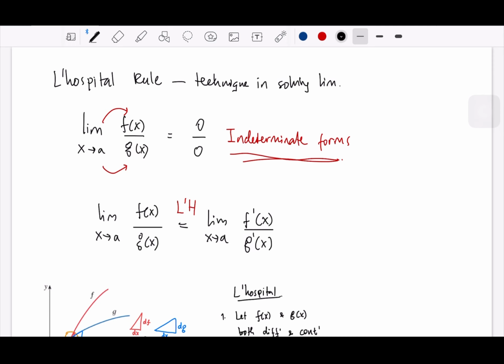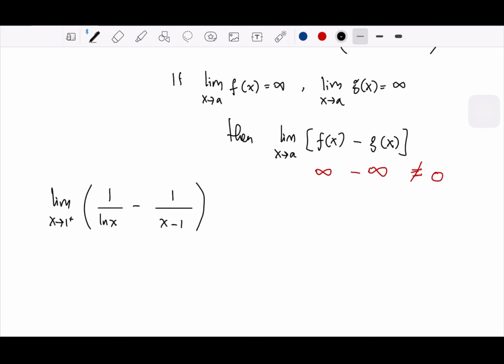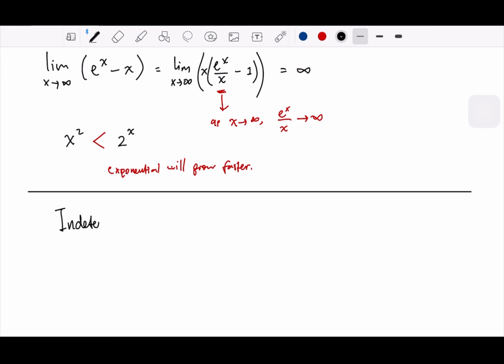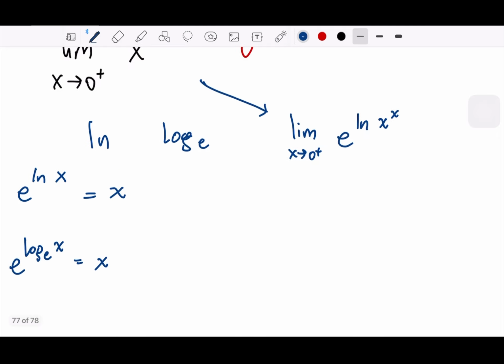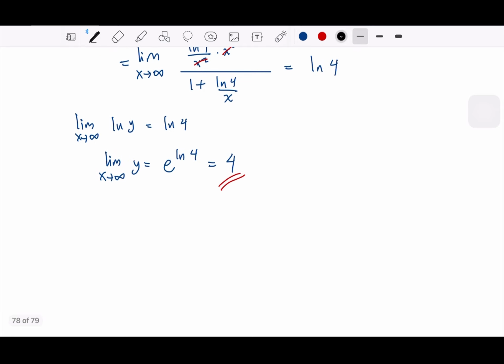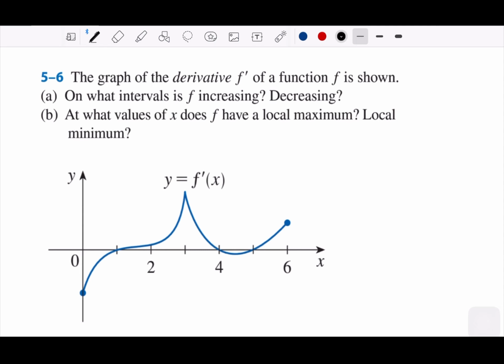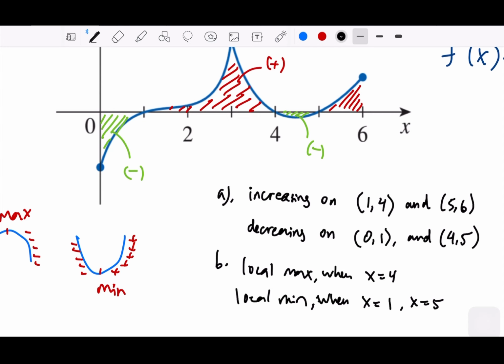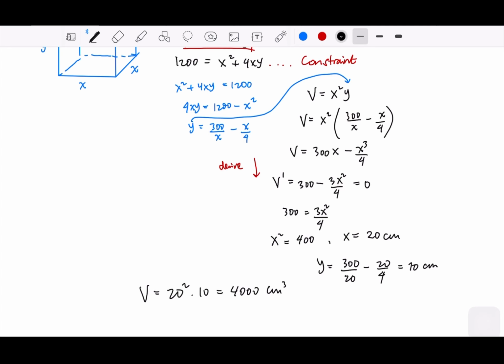CE162A005 class 4/12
This is the recording of calculus class on 4/12. The discussion about the indeterminate forms and optimization.